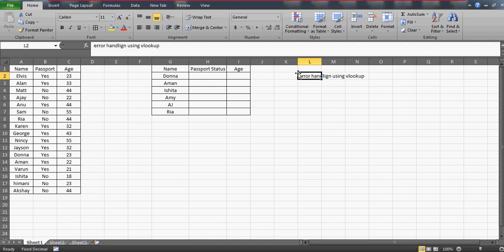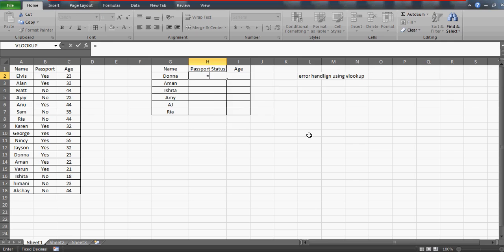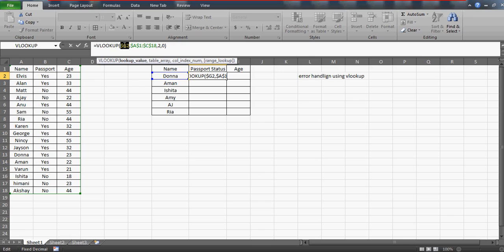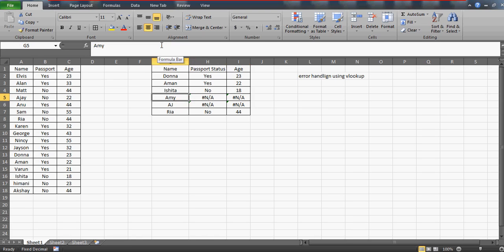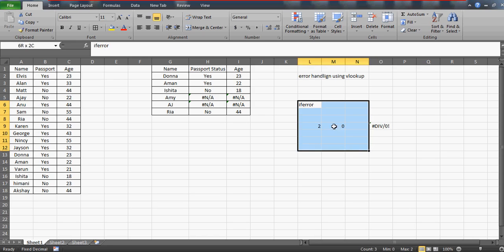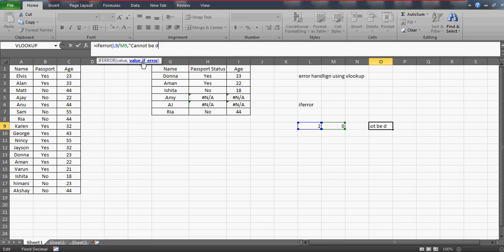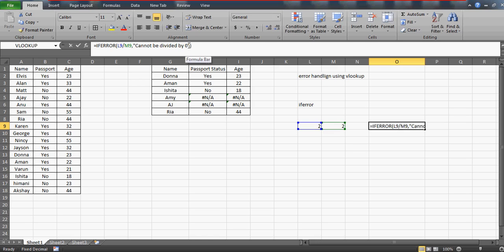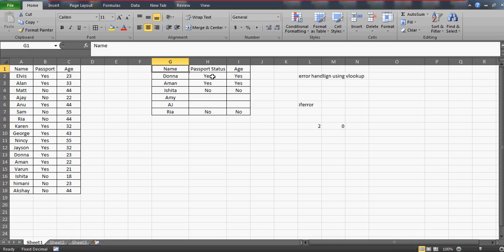Learn Excel- Video 20 - Vlookup ERROR Handling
How to handle errors when we use Vlookup